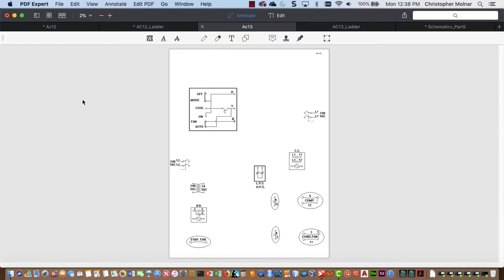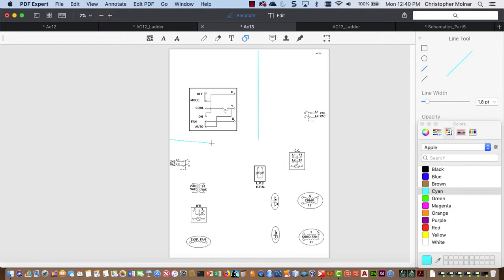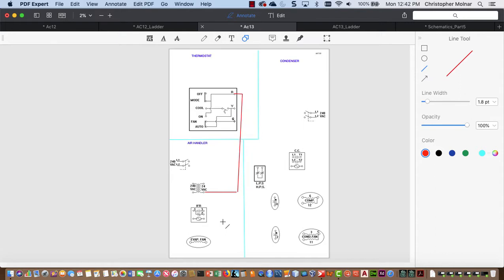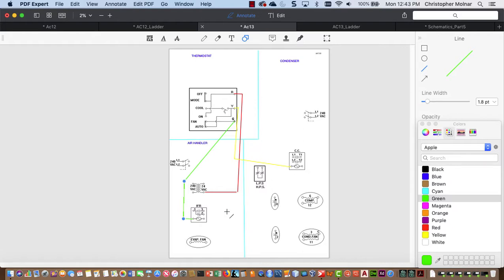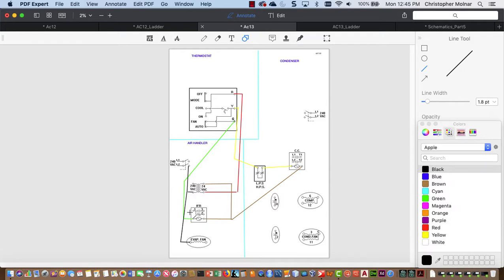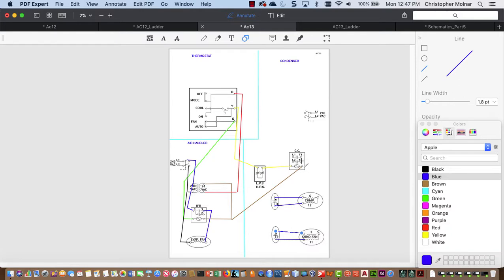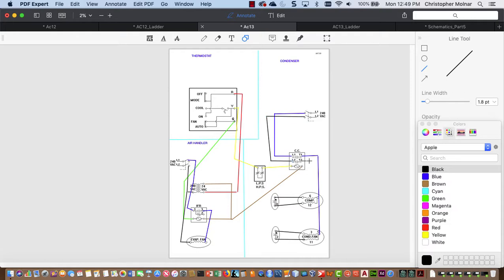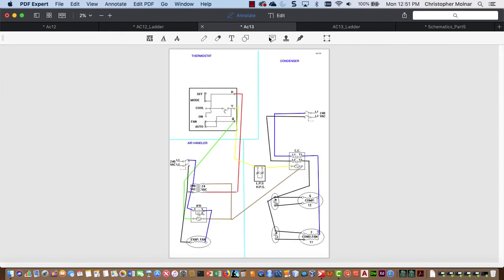Core Air Conditioning - Schematic AC13